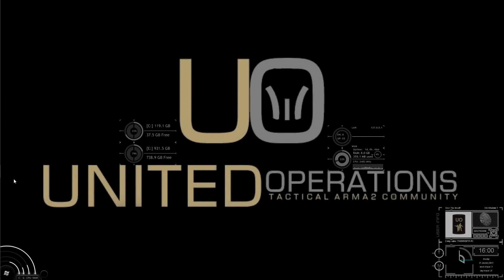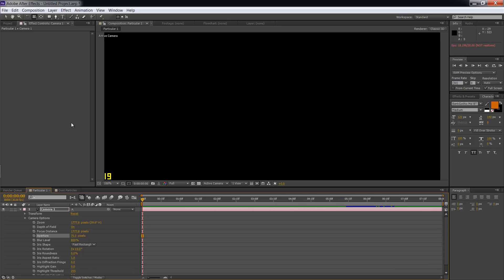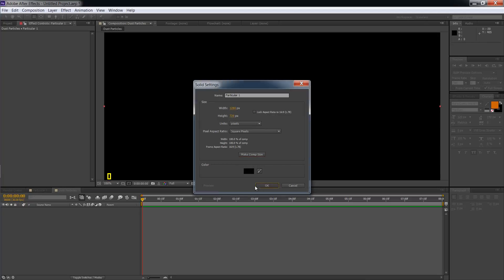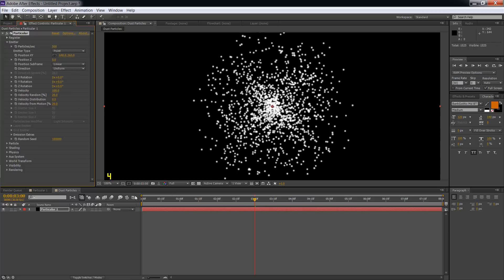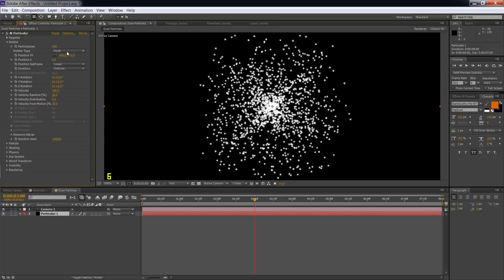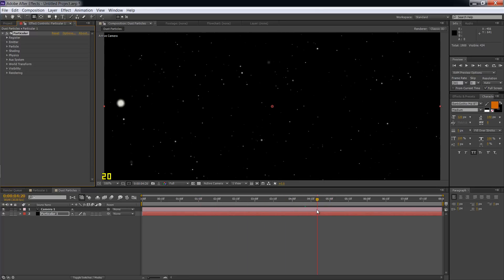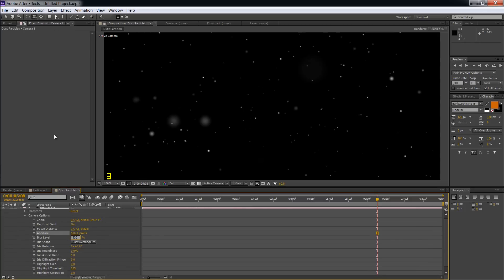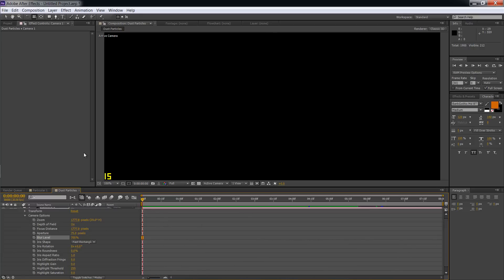After Effects CS6- Dust Effect Tutorial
How to make a simple dust particle effect using the Particular effect.